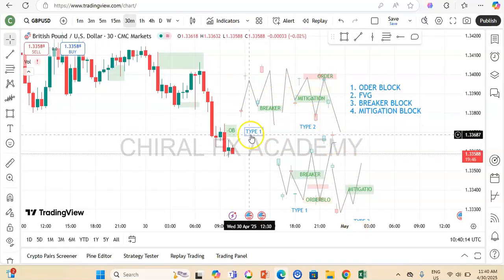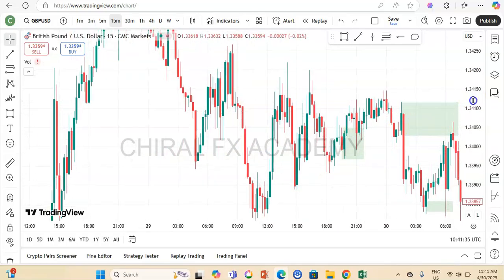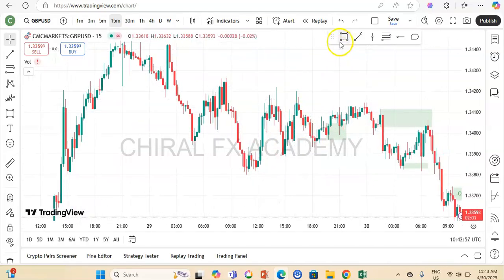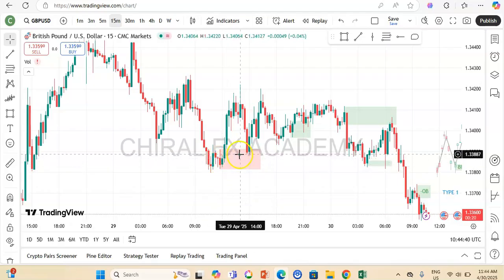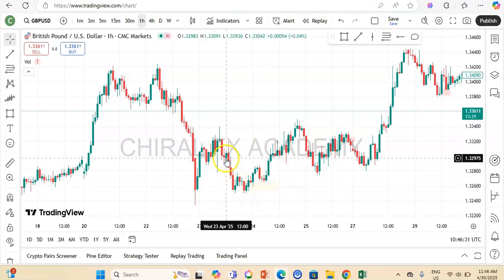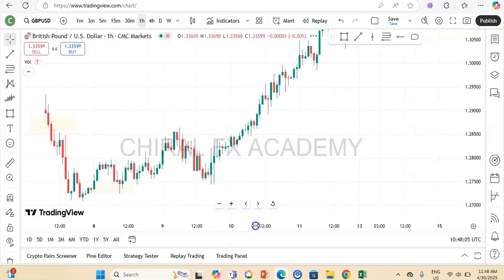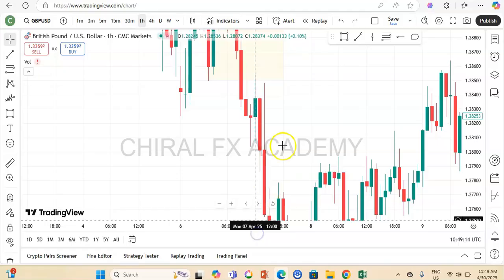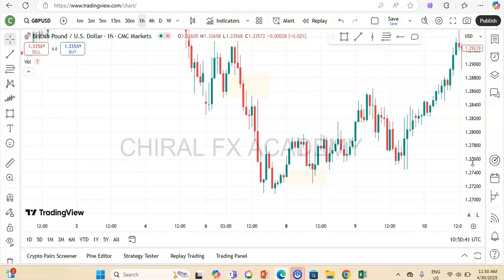WAVE RIDER STRATEGY EXAMPLES 1.3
Welcome to Part 3 of the Wave Rider Forex Strategy Series!
This episode is all about REAL EXAMPLES – I walk you through actual chart setups using the Wave Rider principles we’ve covered so far.

In this video, you’ll see how to apply:
✅ Type 1 and Type 2 wave recognition
✅ Institutional Reference Points in real market conditions
✅ How smart money leaves clues — and how you can follow

If you’ve watched Part 1 and 2, this video connects the dots with visual clarity. Watch how I break the market down and pinpoint potential trade setups with precision.

🎯 Time to move from theory to practice!